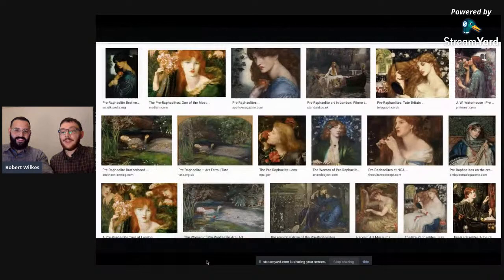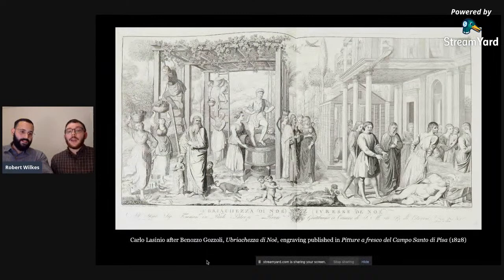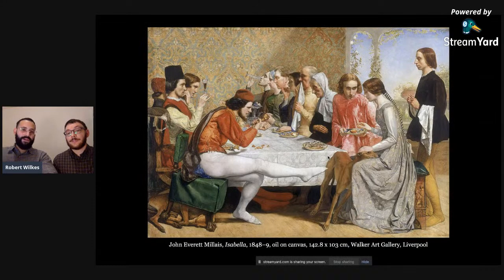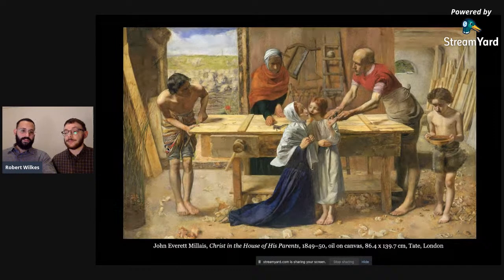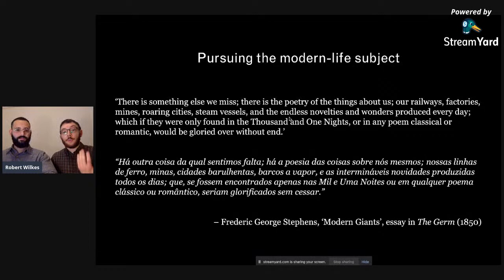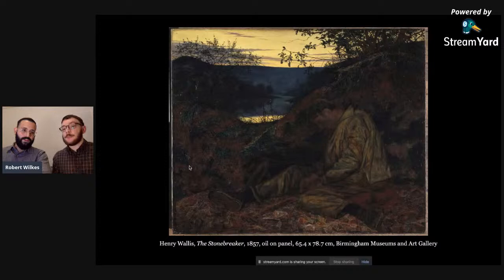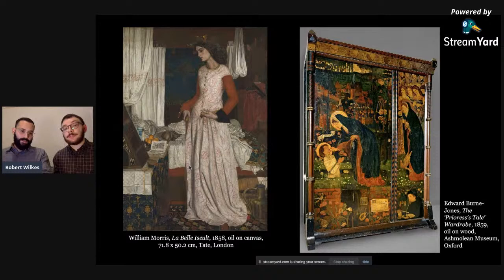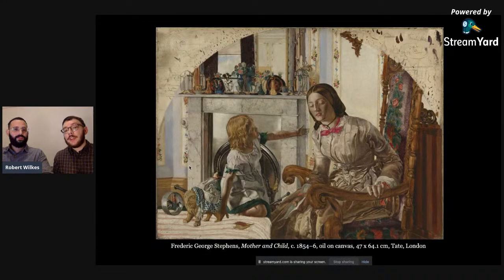The Art of the Pre-Raphaelites: History and Modernity - Dr. Robert John Wilkes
Ciclo de Palestras do Laboratório de História da Arte da Univercidade Federal de Juiz de Fora

The Art of the Pre-Raphaelites: History and Modernity - Dr. Robert John Wilkes (Universidade Oxford Brookes)